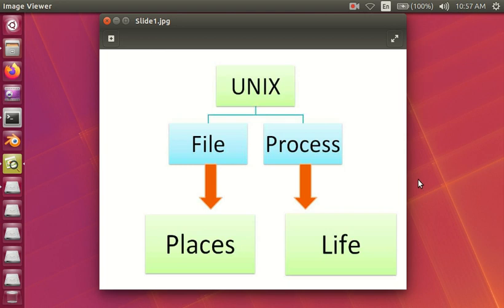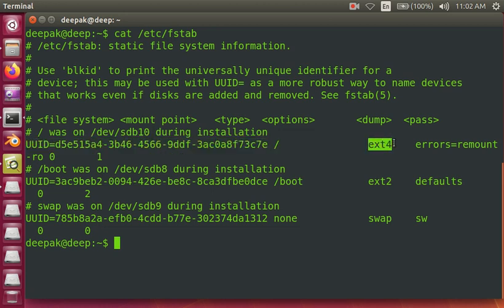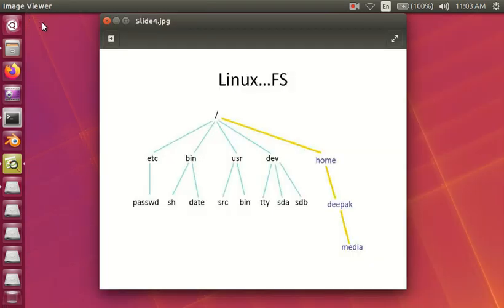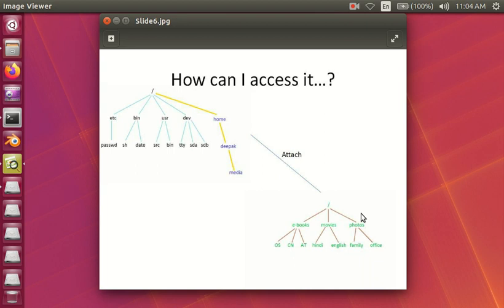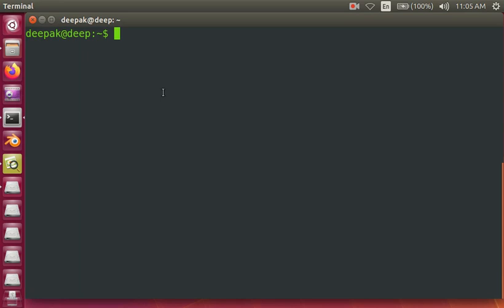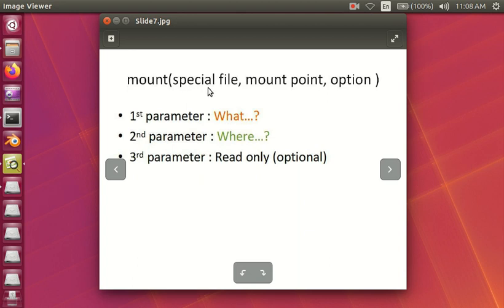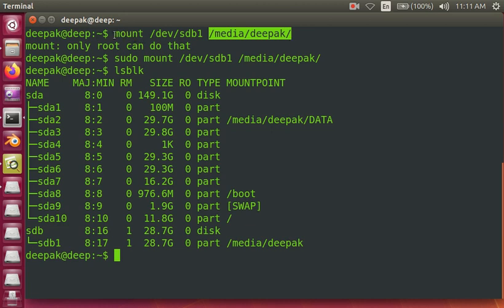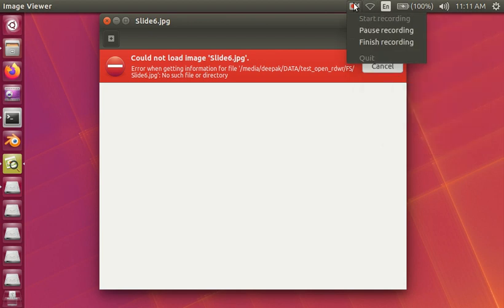Mount System Call - UNIX